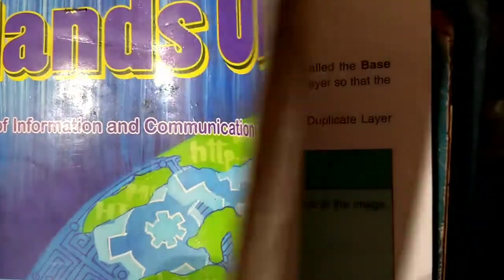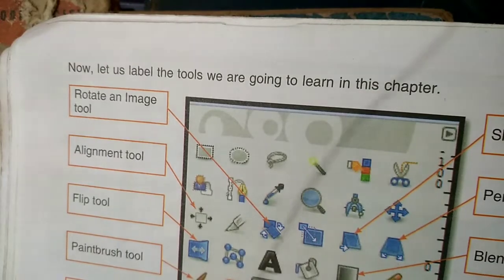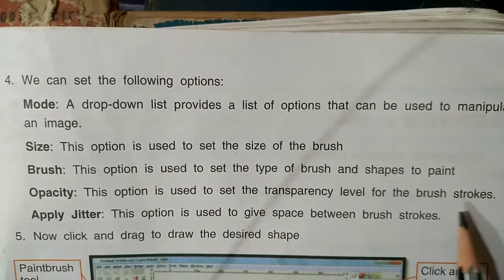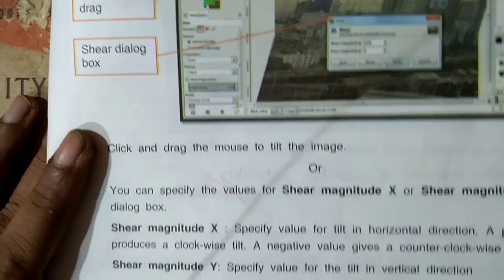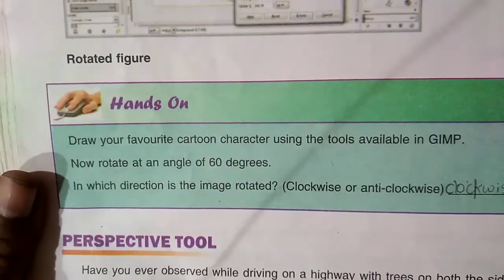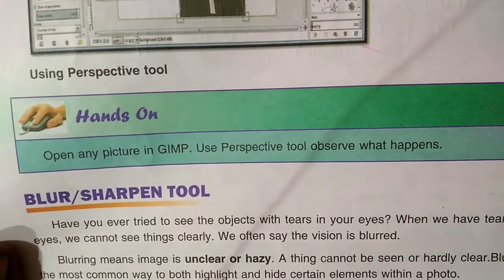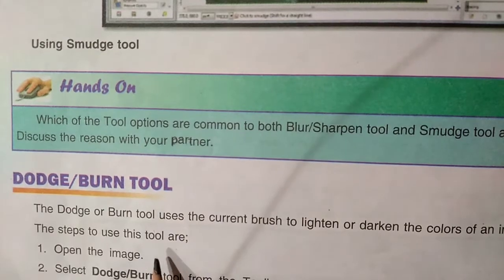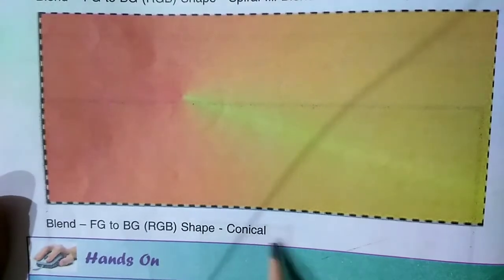30 November 2021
For DAV Students#class-7,chapter-5,GIMP TOOLS With question and answer